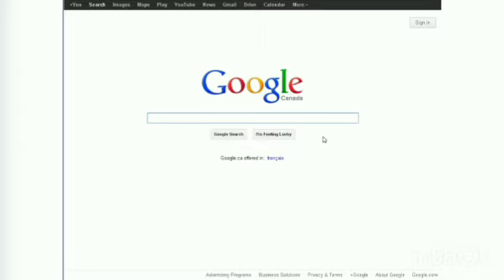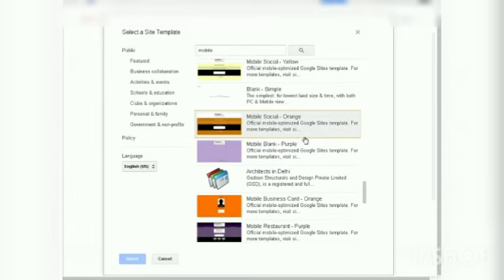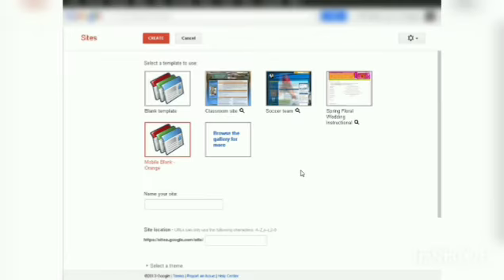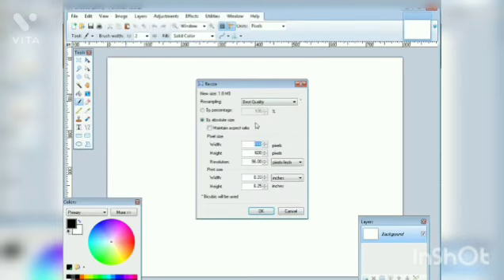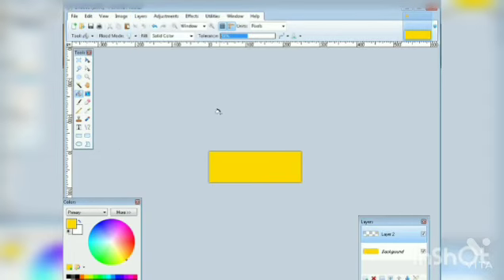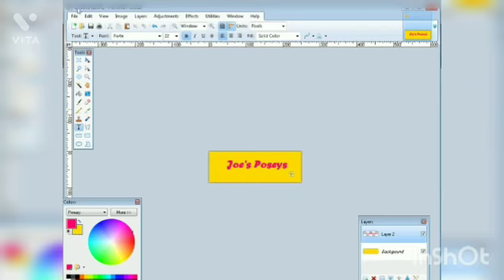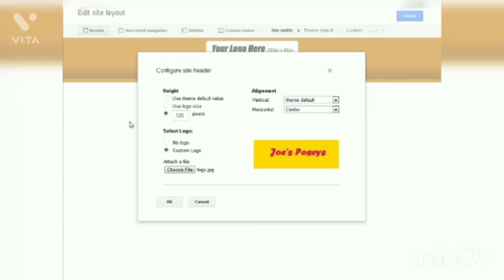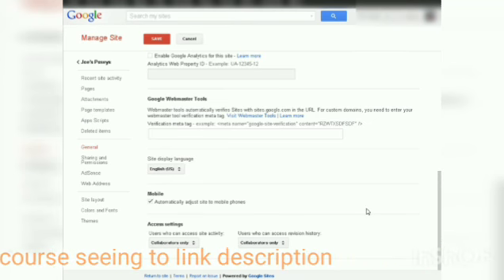how to create website using google site on mobile 100%free video course